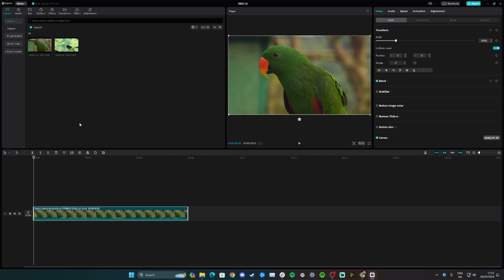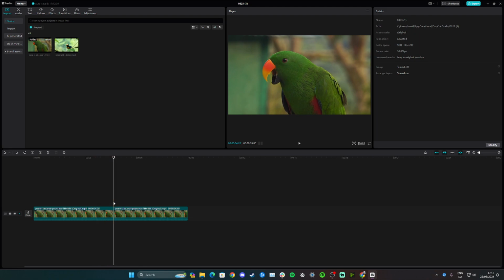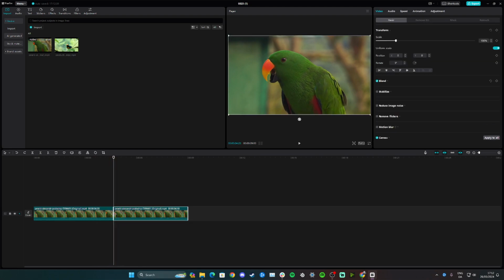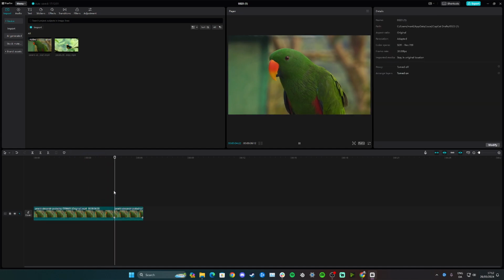How to Trim Video on CapCut PC [Quick Guide]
Learn how to trim video on CapCut Desktop/PC in this easy tutorial.